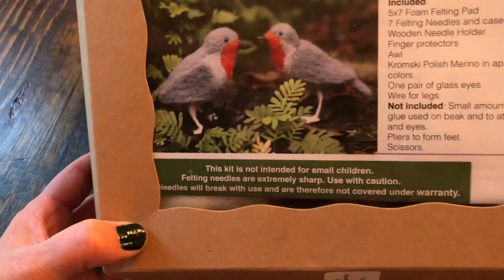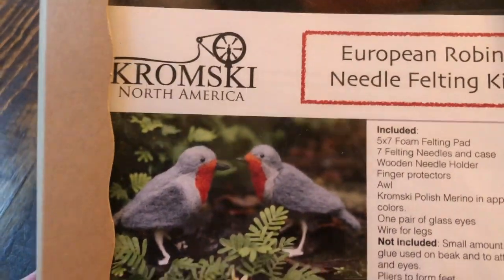First Time Needle Felting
Needle felting is the art of creating three dimensional creations from wool. My first experience with this new craft went much better than I anticipated and I'm looking forward to making and learning more about this unique craft.

You can find all the links from the video in my latest blog post